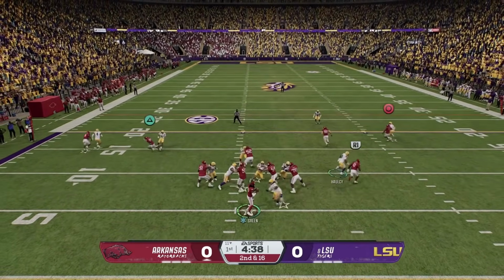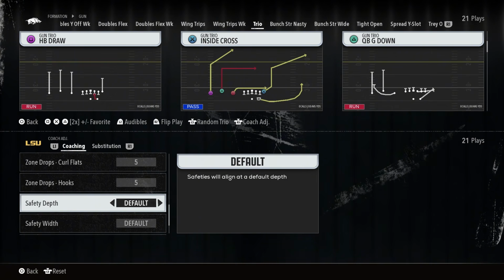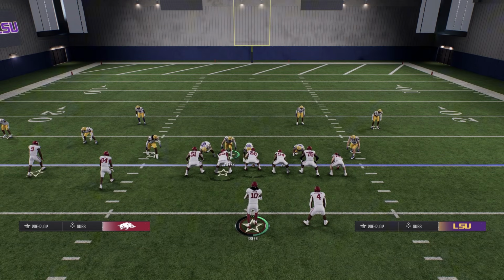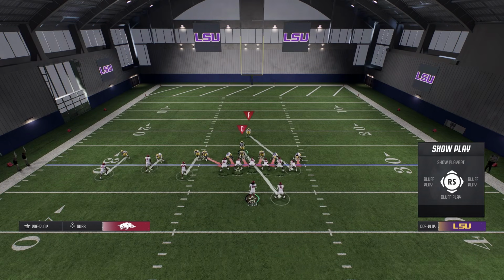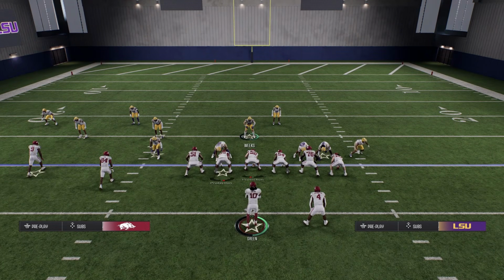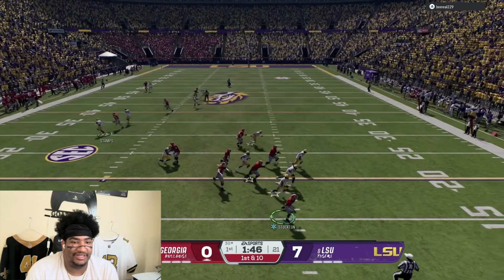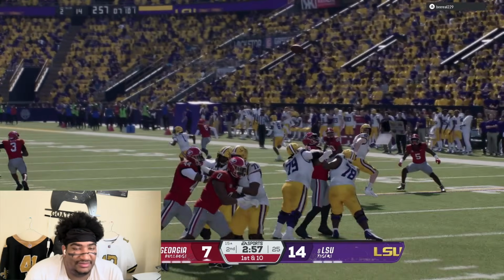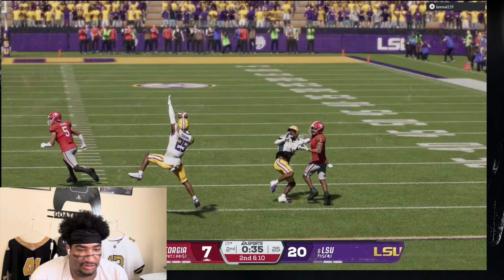How To Become a Master on DEFENSE in College Football 26!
In this video I will be Breaking down the Best defense ,  Defensive adjustments , best playbooks, and best plays in College Football 26! With live gameplay!

Intro - 0:00
Defensive adjustments - 0:23
Defensive Playbook - 04:02
Best plays - 4:52
Gameplay - 10:57